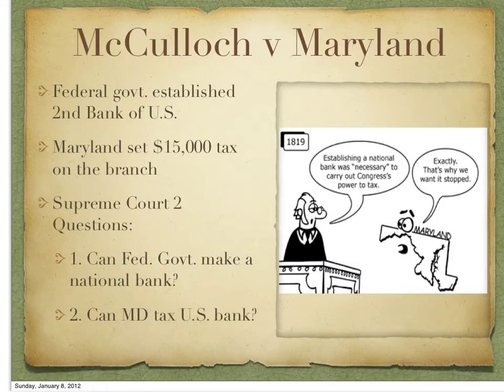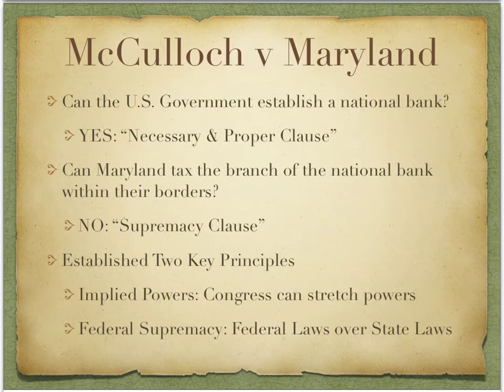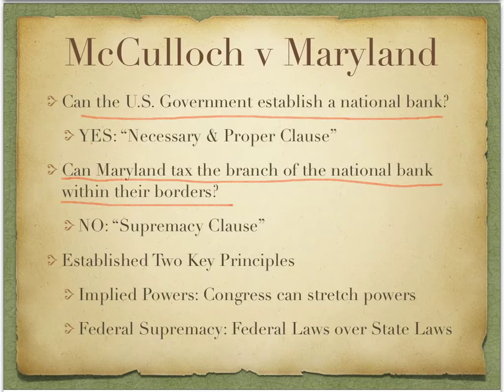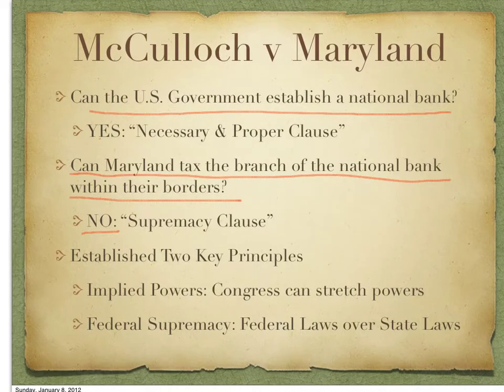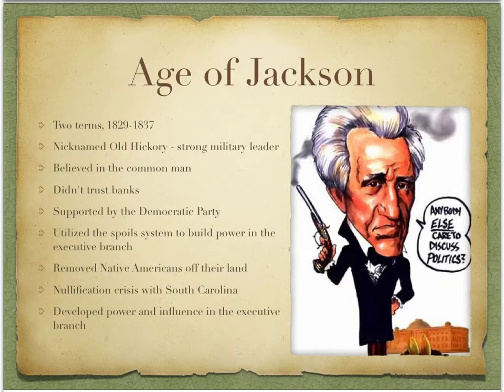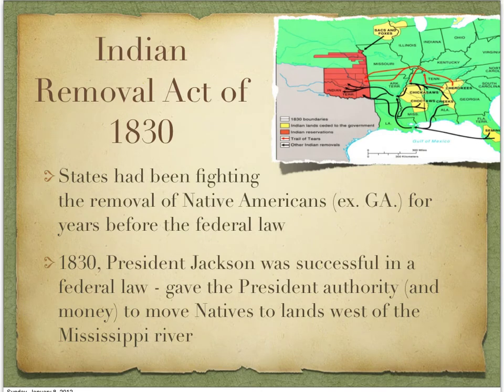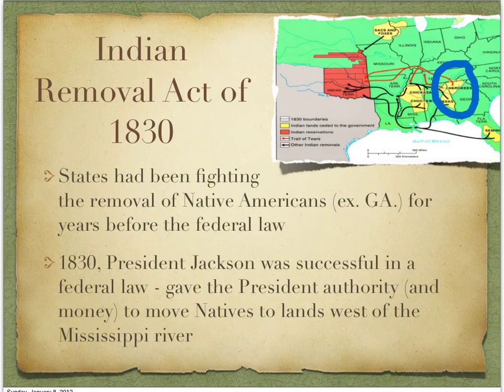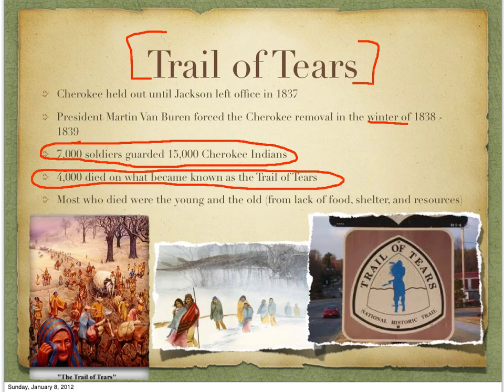Andrew Jackson Lecture Video